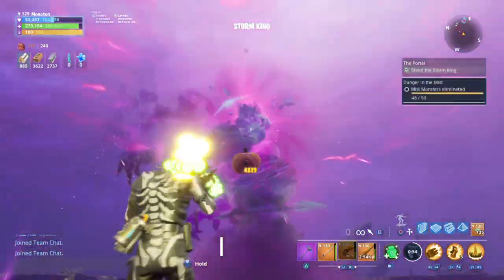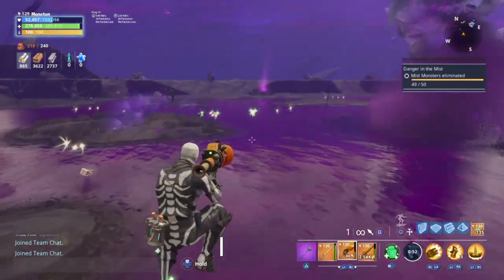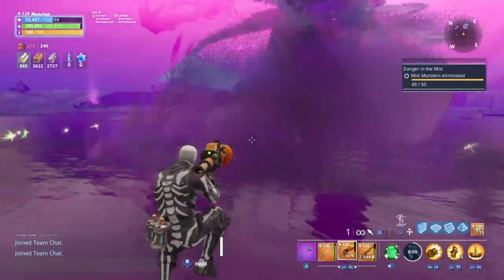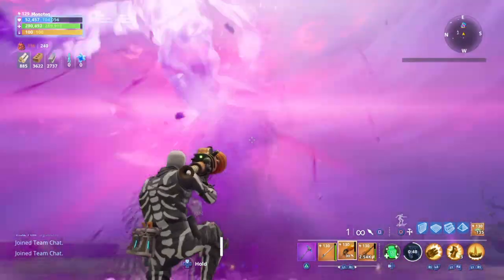How To Get Your Free Storm King Pin / Fortnite Save The World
Every player who manages to take down The Storm King by Jan 1, 2019 by 11:59PM ET will earn a limited-time special edition Storm King pin that we will send to you..for free!

Once you've defeated The Storm King you will receive a notification in-game to check your email for a special code. Follow the instructions in the email and the pin will find its way to you!

All players must have multi-factor authentication enabled.

All players must have unlocked the “Storm King Pin” quest to be eligible. This quest is obtained after completing the “Stand and Fight” campaign.
The email could take a few days to get to you. If you don't get it immediately don't worry, it's coming.
If you've already beaten the Storm King then you are still eligible for the pin and you'll still receive an email with instructions.